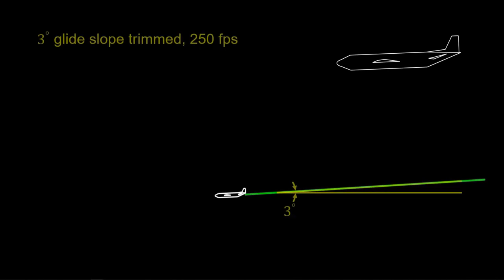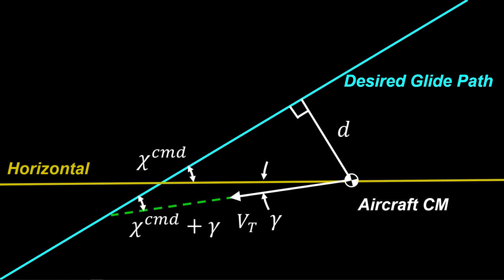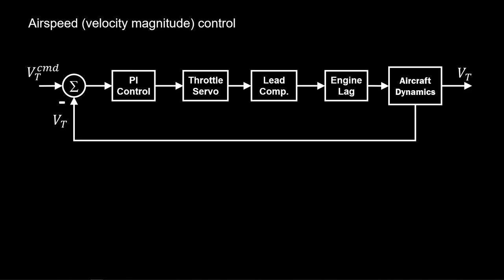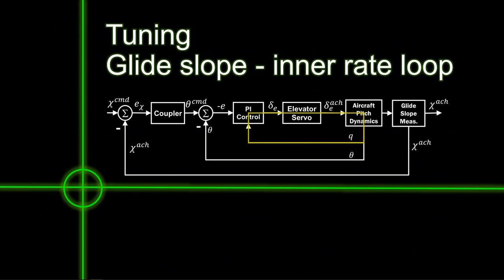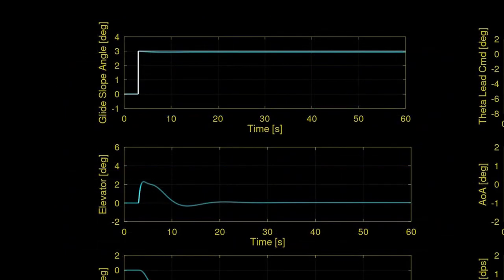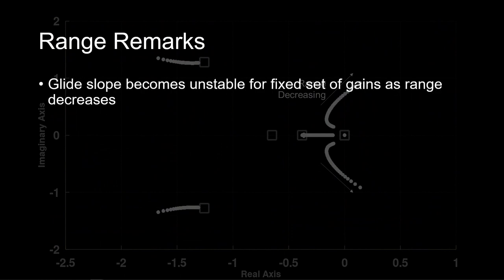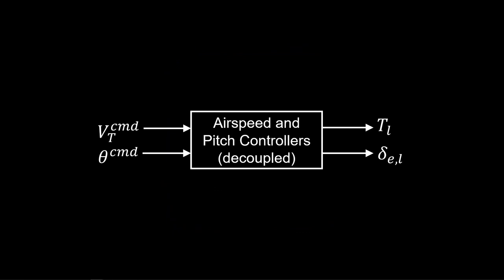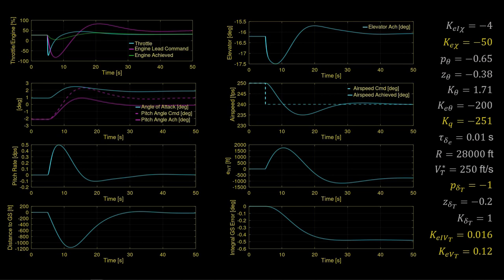Aircraft Glide Path Control – Flight Control Fundamentals – Section 1.6.4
In this lesson we implemented aircraft glide path control, involving airspeed, glide slope, and pitch angle control loops are applied to the longitudinal dynamics of an aircraft to enable commanded tracking of glide slope and airspeed. We derive the appropriate models for control and establish the control architectures. The multi-loop system is tuned systematically with root locus and step responses. The full glide path control system is simulated and retuned to avoid throttle saturation. The resulting control system provides reasonable glide path tracking response for the transport aircraft. This system will be combined with flare path control and evaluated in nonlinear simulation.